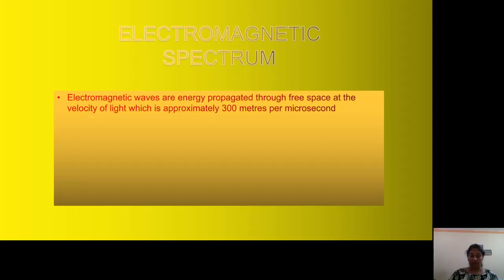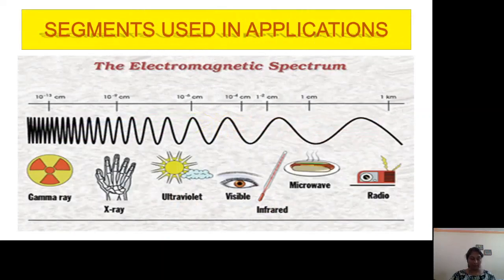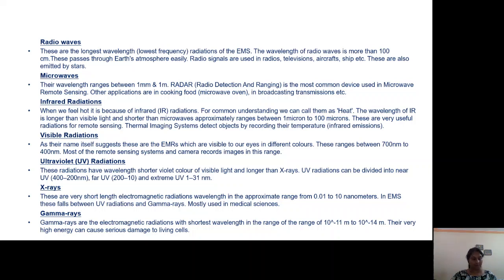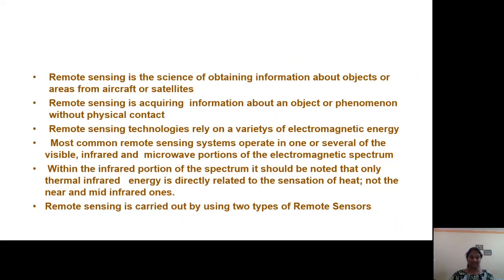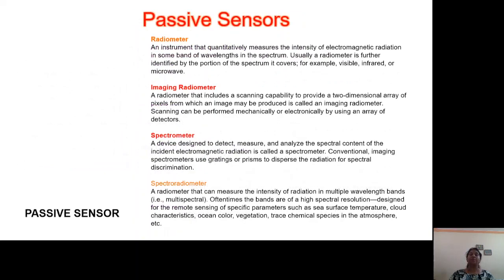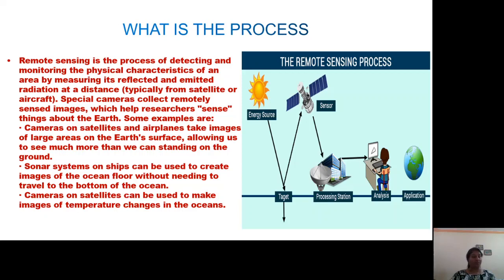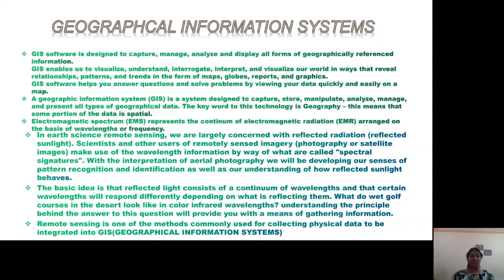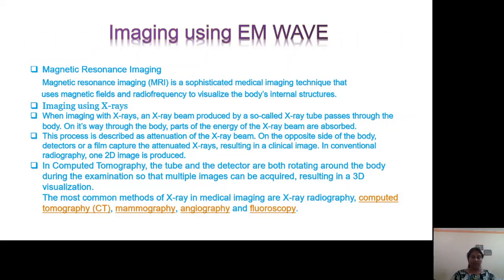Electromagnetic Spectrum with its Applications